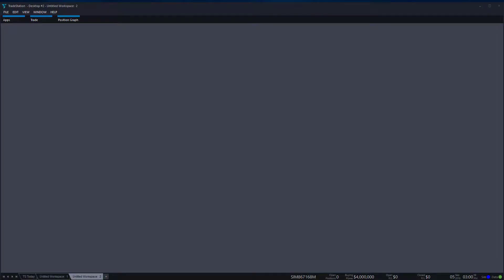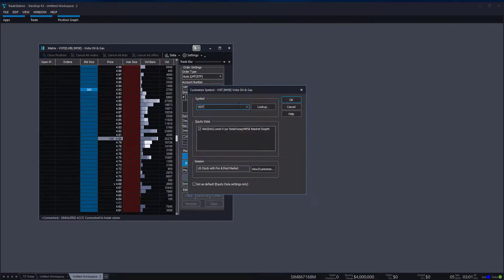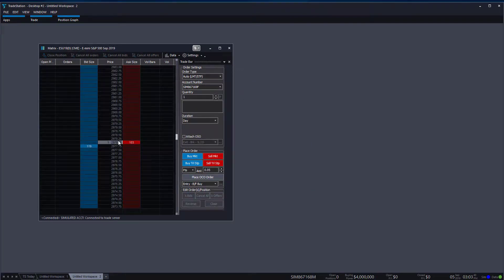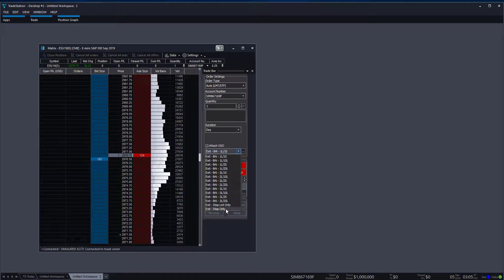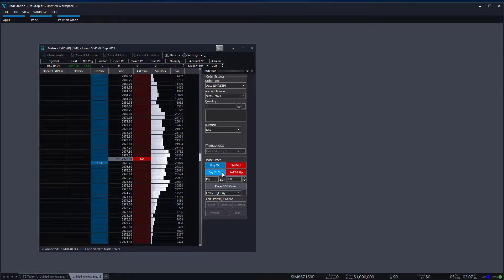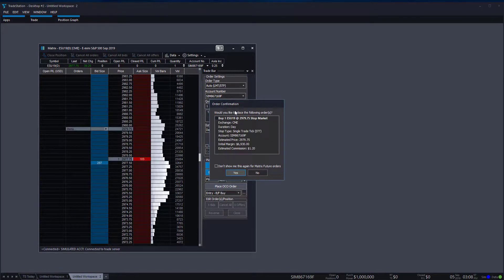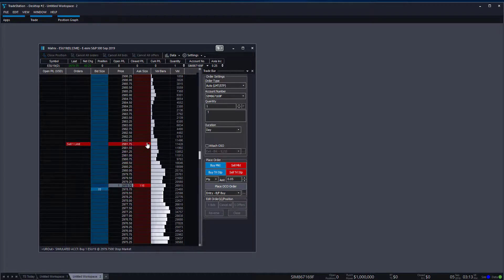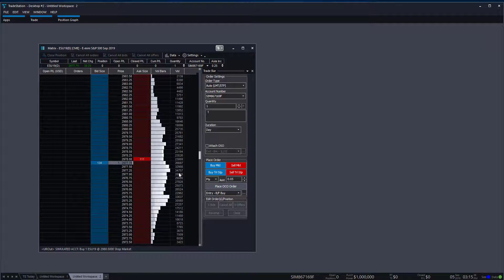TradeStation - How to open the Matrix (DOM) App and Trade Futures Through it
This video will demonstrate how to open the Trading Matrix, otherwise known as a DOM or Depth of Market, on the TradeStation Platform and how to trade a futures contract on it.
Listen to Episode 27 of the Optimus Futures Podcast, How to Deal with Trading Failure - Turn your Mistakes into Actionable Insight